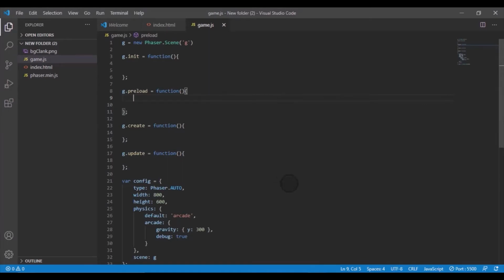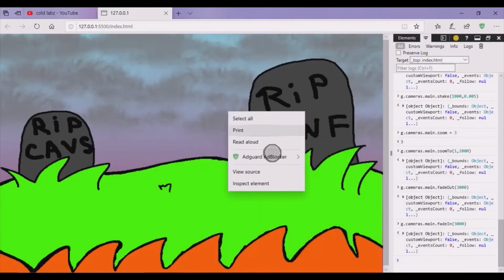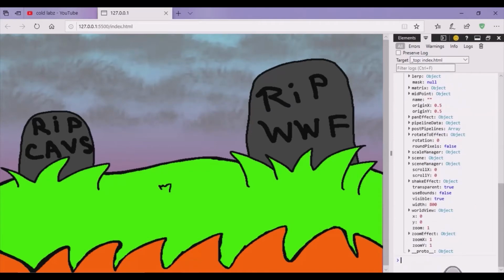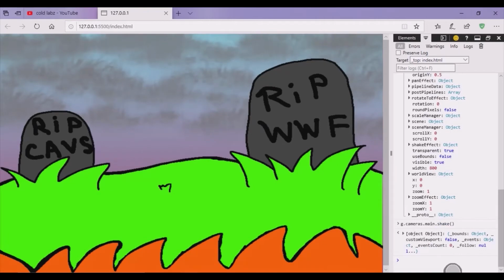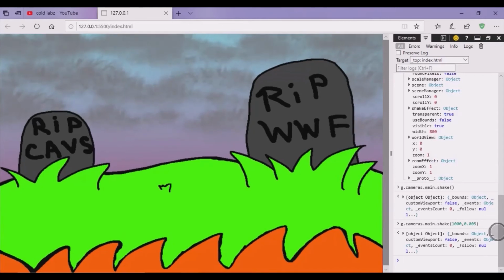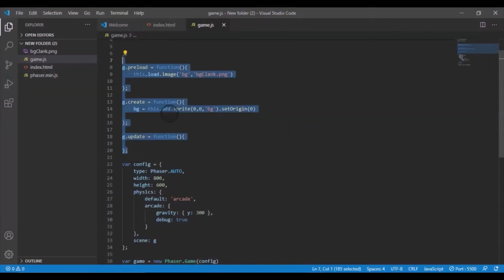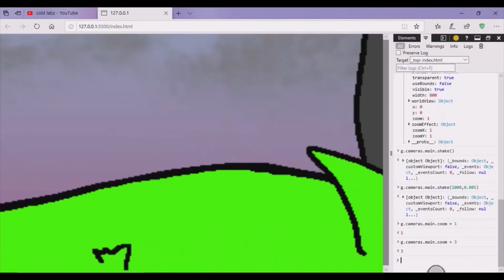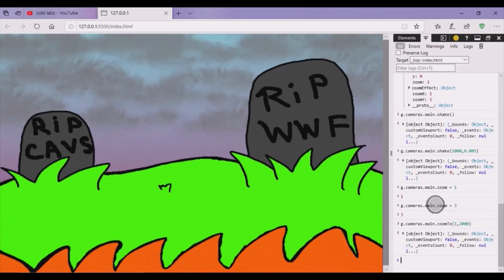How to use PHASER.IO (JavaScript Development) Camera:shake, flash, zoom, zoomTo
What is the best programming language to learn? JavaScript
What is the easiest programming language to learn? JavaScript
What is the most popular programming learn to learn? JavaScript
What is the most in-demand programming language to learn? JavaScript
How to become an Ethical or UnEthical Hacker? Learn JavaScript
How to become a Full Stack Developer? Learn JavaScript
How to Become a Web Developer? Learn JavaScript
How to Become a Software Engineer? Learn JavaScript
How to Become a Mobile Application Developer? Learn JavaScript
How to become a Hybrid Application Developer? Learn JavaScript
How to publish to Android/ Google Play? Learn JavaScript
How to publish to iOS/ Apple app store? Learn JavaScript

JavaScript, JavaScript, JavaScript, It's the answer to everything but cancer... Just kidding

Yep, I'm all in for JavaScript. JavaScript can get the job done.
Very Bias opinion but nearly all are facts.

XboxGamerTag: ColdLabz
myWebsite: Coldlabz.com
myOtherWebsite: Tyshawngaines.com

tyshawn gaines = cold labz